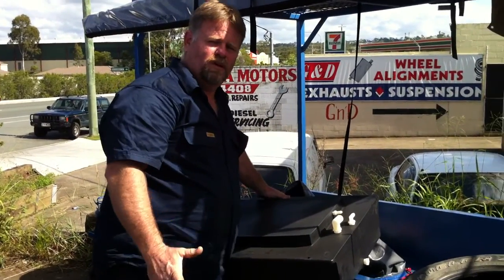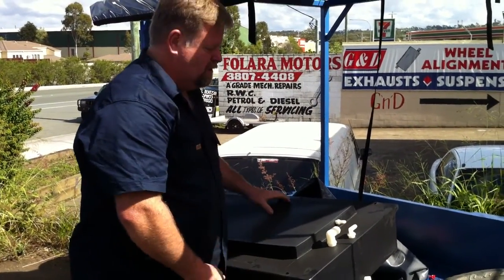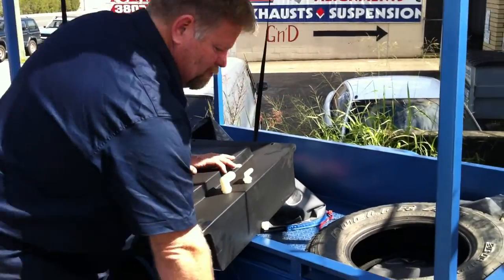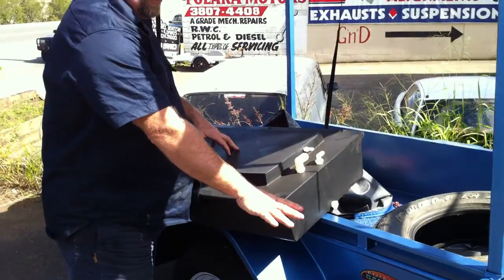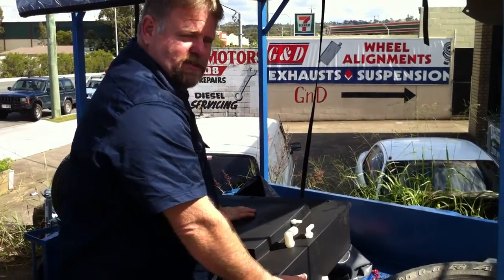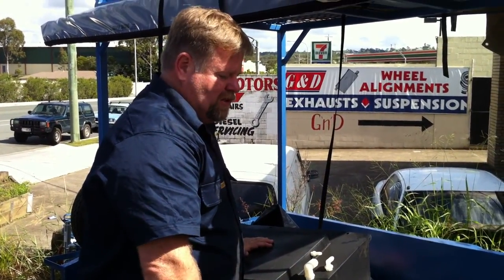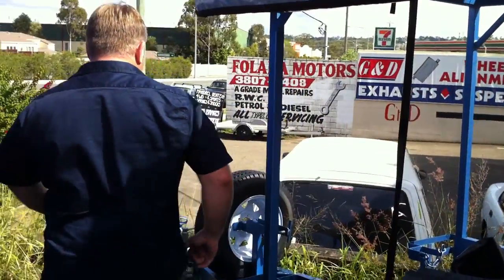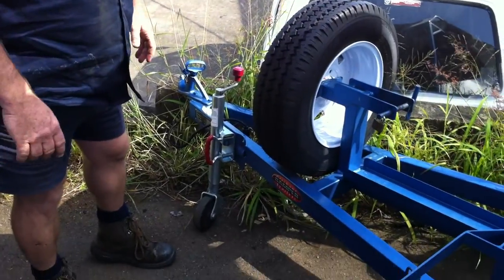Camper Trailer BCT Tips Water Tank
Camper Trailers